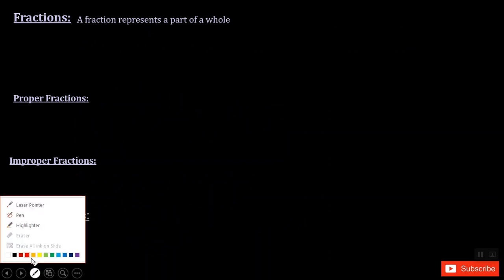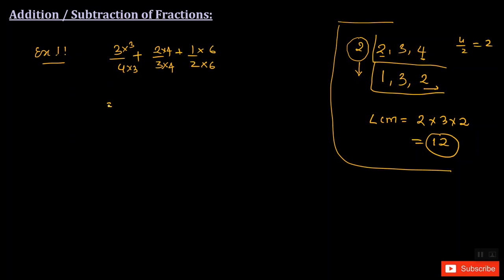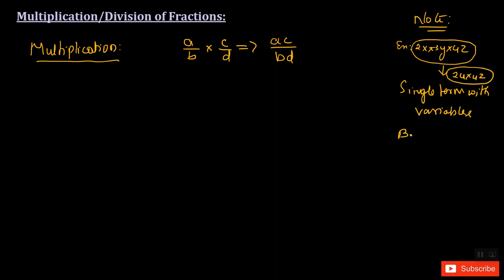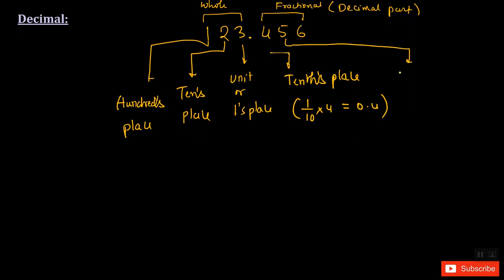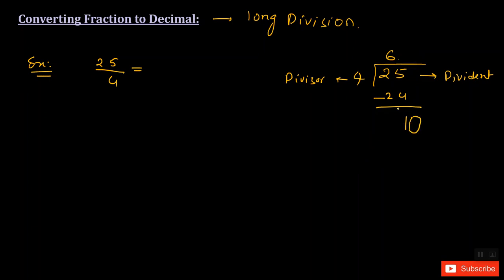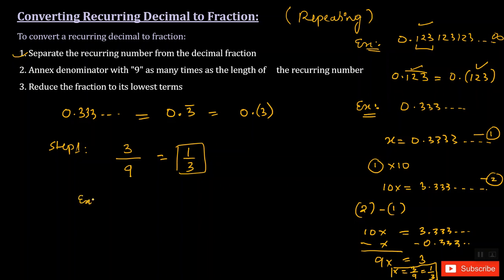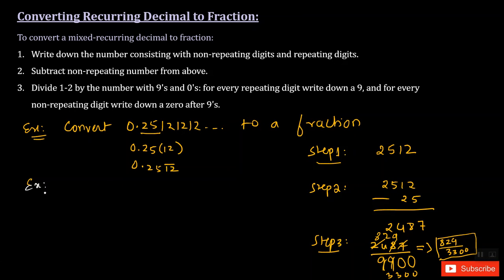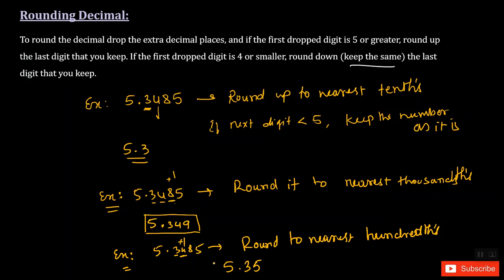Fractions and Decimals- Detail explanation of Concepts and Trick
This video provides detail explanation of decimal and fraction concept as per competitive exam.
Highly recommended for those who are planning to appear for SAT, ACT, GMAT, GRE, CAT and all types of Banking entrance exams.
The content of this class is
Decimals
Converting decimal to Fractions
Rounding decimals